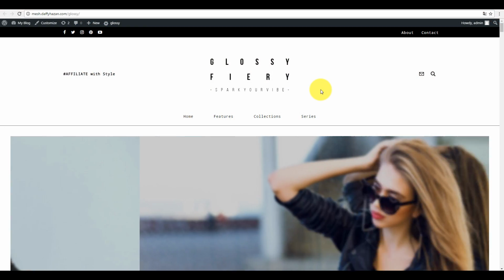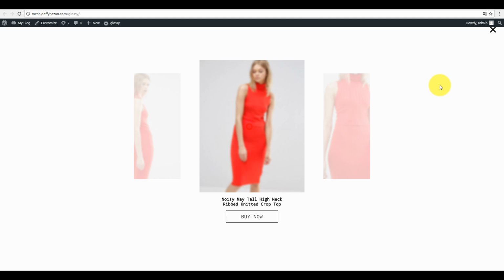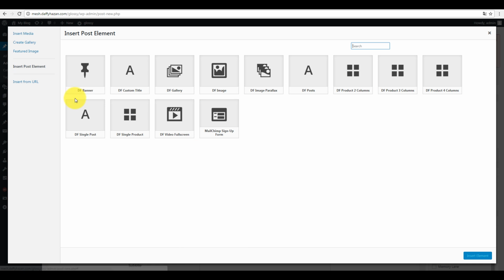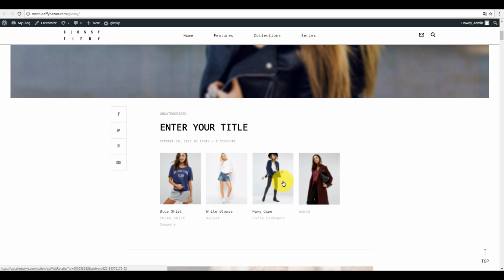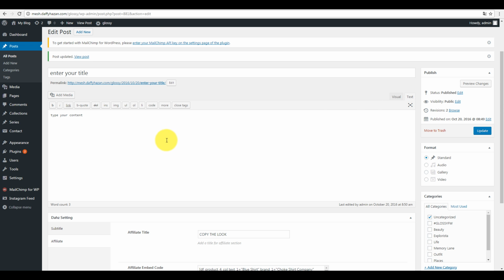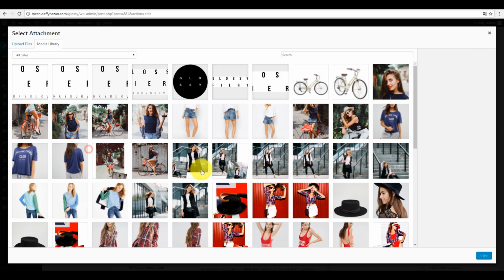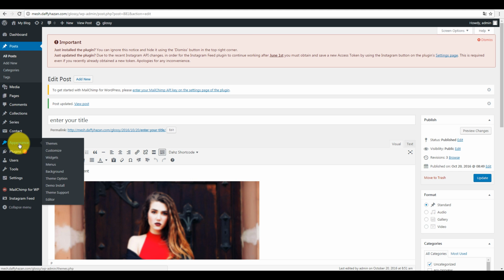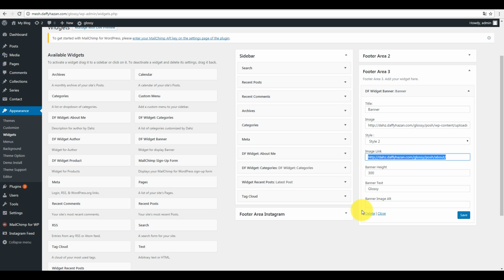Affiliate Stylishly in Glossy Fashion Blog Theme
This tutorial will show you how to affiliate stylishly on your website using Glossy fashion blog theme

Glossy is a beautiful WordPress template that designed specially for fashion blogger and will help you boost your affiliation earnings.

Glossy Main Features:
- No coding skills needed
- Beautiful Designs for Fashion Blogs
- Unlimited Affiliation Possibilities
- Video series post type to showcase your vlogs